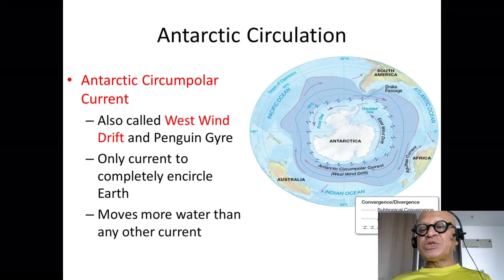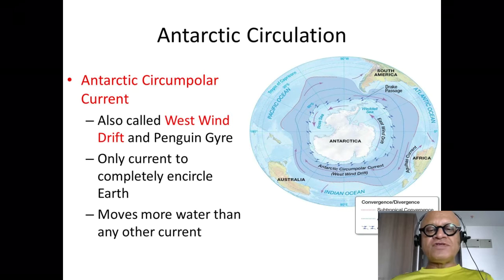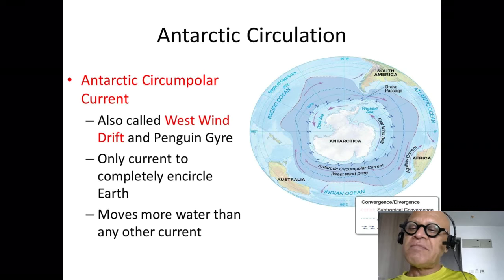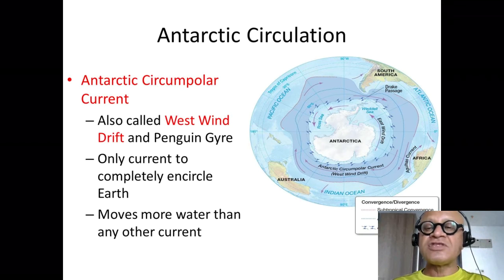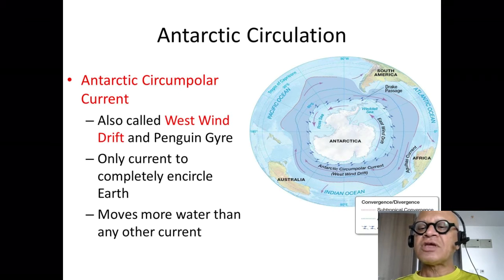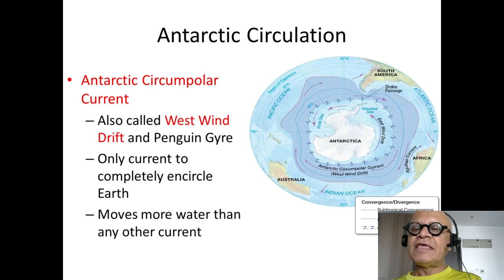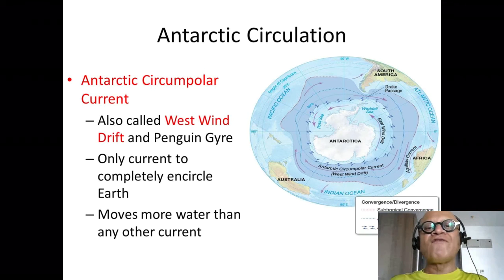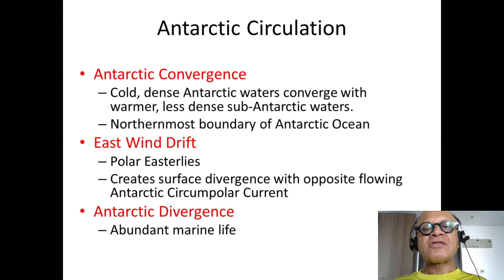Southern Ocean Circulation